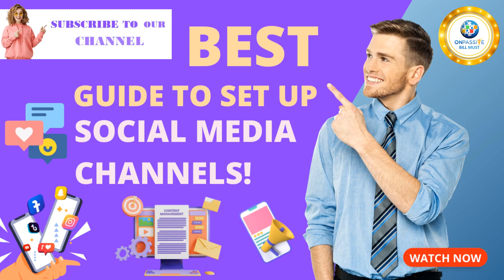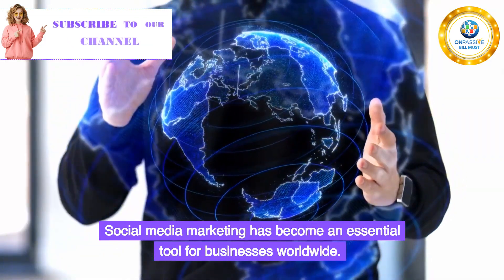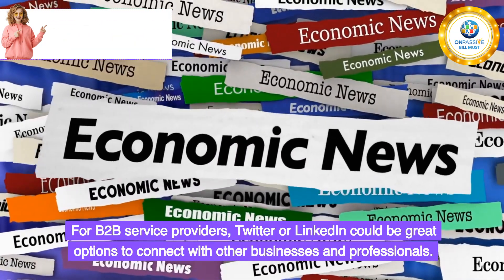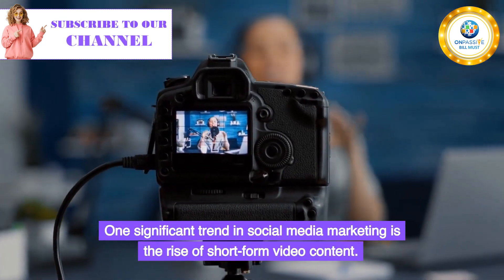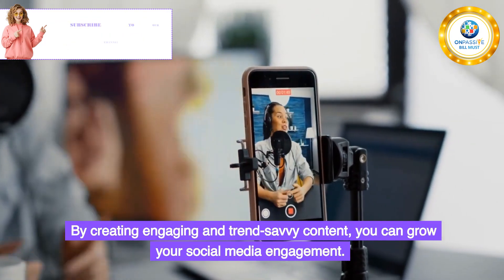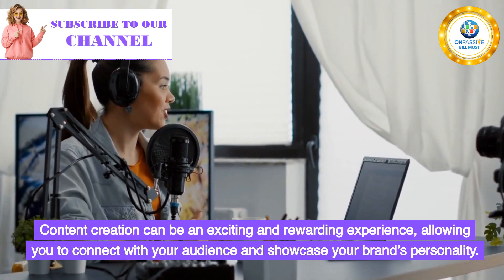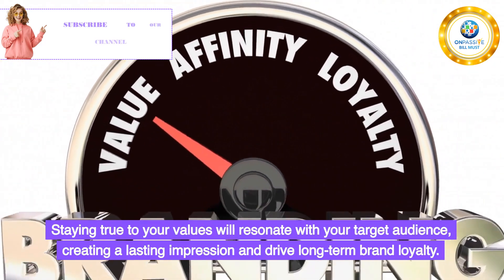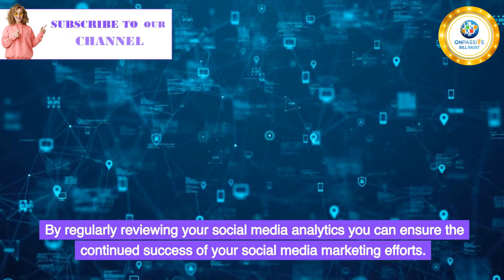Setting Up Social Media Channels for 2023 - Bill Must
سبسکرائب کریں اور تمام اطلاع کے لیے گھنٹی پر کلک کریں۔
ਸਬਸਕ੍ਰਾਈਬ ਕਰੋ ਅਤੇ ਸਾਰੀਆਂ ਸੂਚਨਾਵਾਂ ਲਈ ਘੰਟੀ 'ਤੇ ਕਲਿੱਕ ਕਰੋ
O-Connect is the only webinar hosting tool you need to improve your conversion rates and increase your ROI.